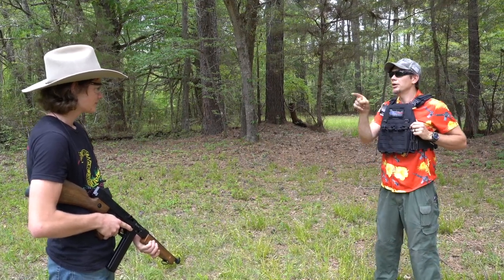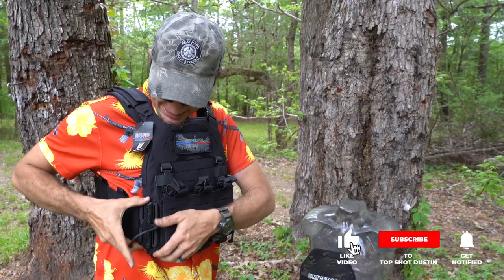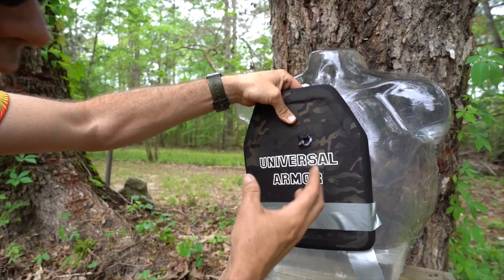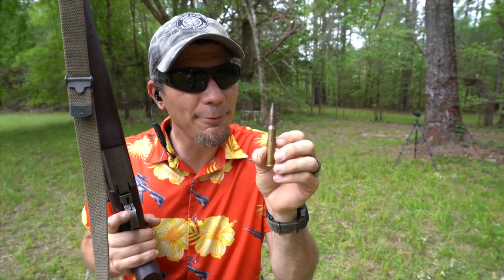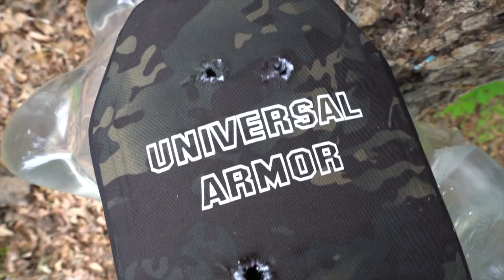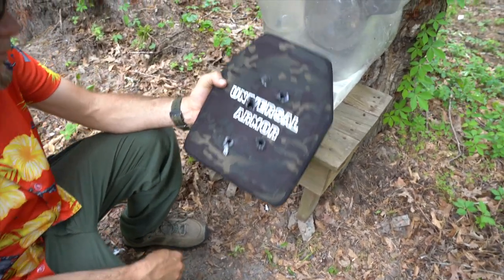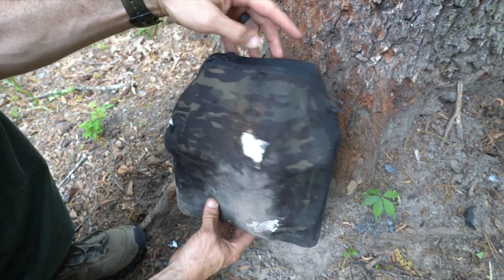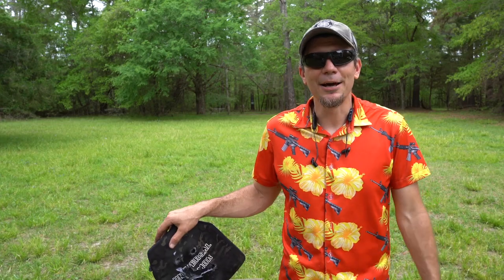Would you trust Chinese Body Armor??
0:00 KARL! NO!
0:18 Chinese Body Armor
0:51 Join USCCA (link in description)
1:25 Bill gets armor
2:15 CMMG MK47
3:08 M1 Garand FMJ
4:01 M1 Garand Black Tip AP Rounds
5:43 M16 20" M855 Green Tip
6:29 Desert Eagle 50AE
7:14 458 SOCOM
7:47 MP5 FULL AUTO!
8:34 Aftermath
9:26 topshotdustin.com
9:54 I subbed for the outro